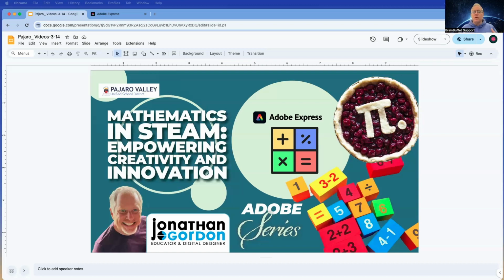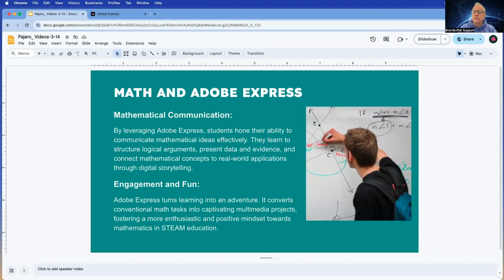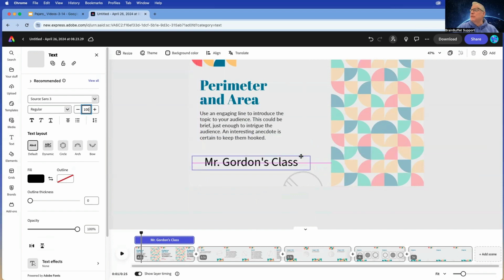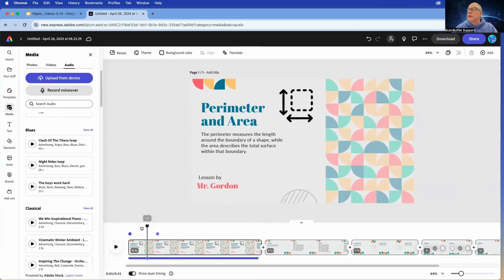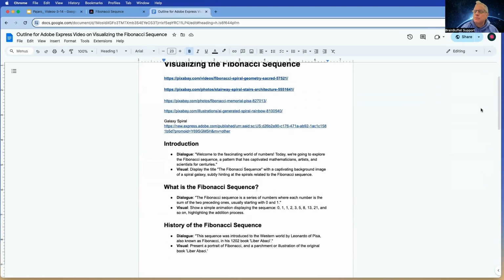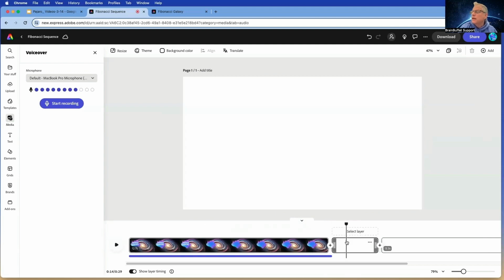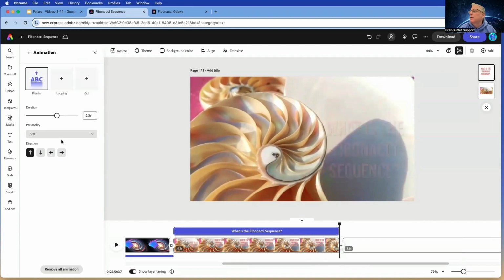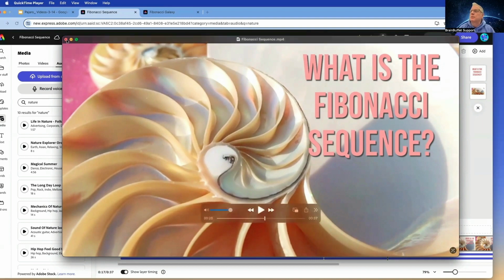Mathematics in STEAM: Empowering Creativity and Innovation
Investigate how teachers can use animated videos with audio explanations to bring complex mathematical concepts and skills to life.